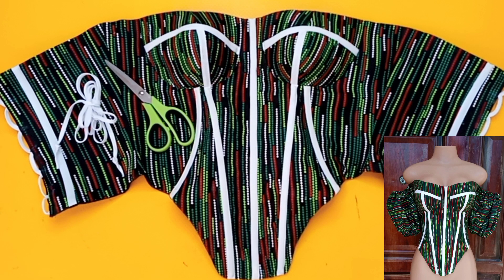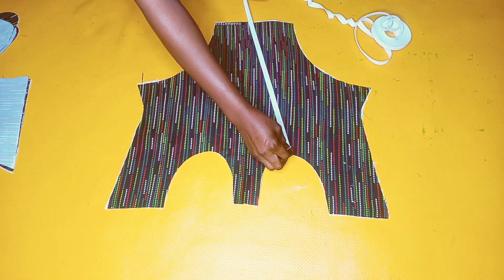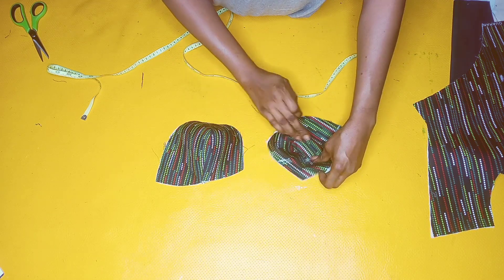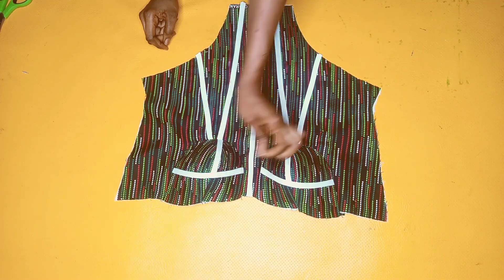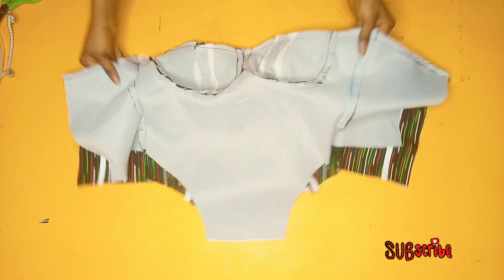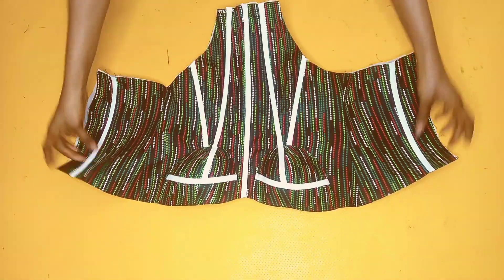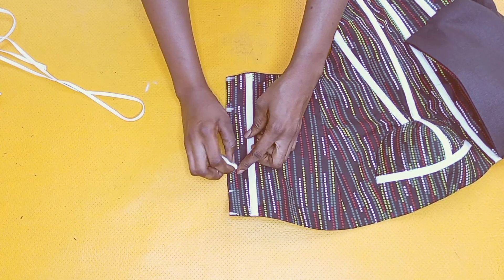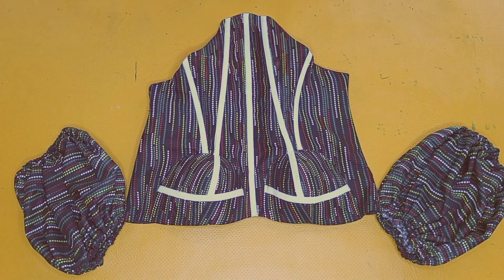How to Sew a Stunning Off-Shoulder Corset Top with Basque Enhancement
hello guys here's a video that completes the previous one I made .in this video you'll learn to make the same top just as seen in the videos .so stay tuned and get your items.

Artist: Anno domino beats